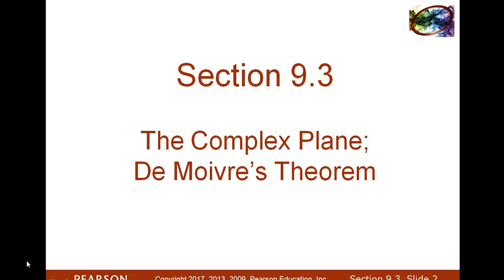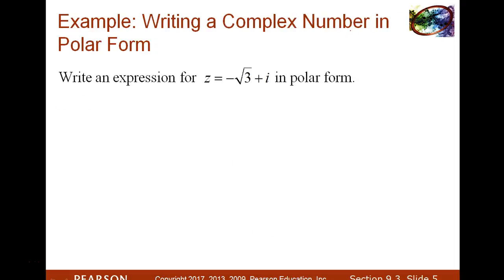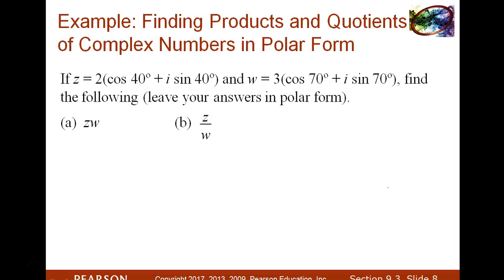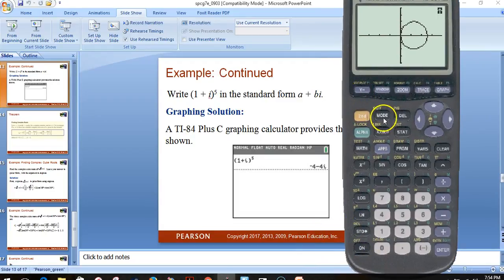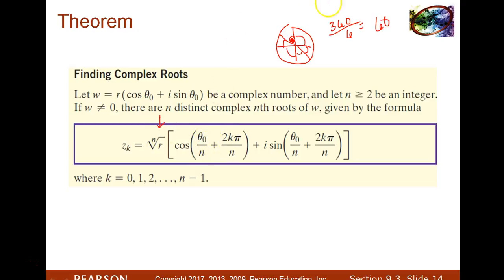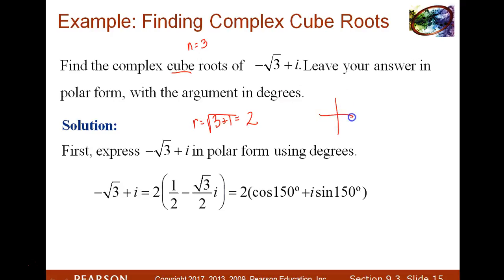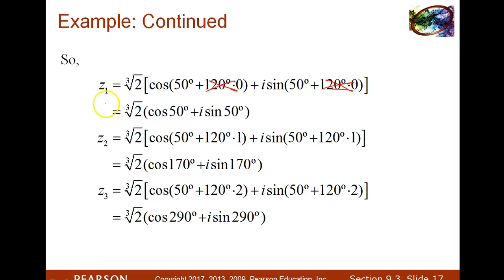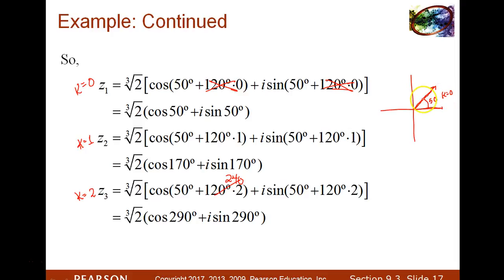9.3 - Complex to Polar and Complex Roots